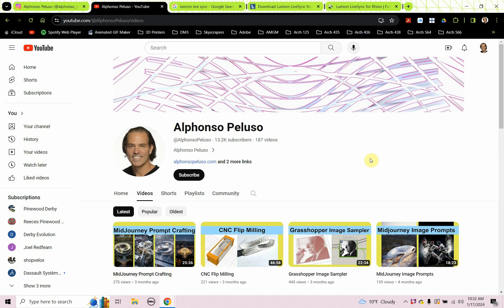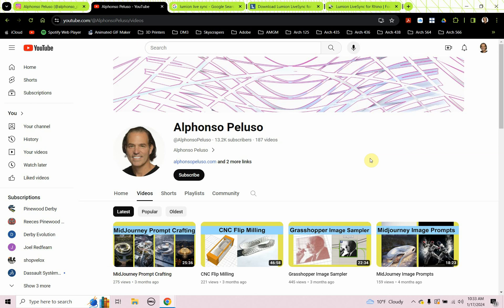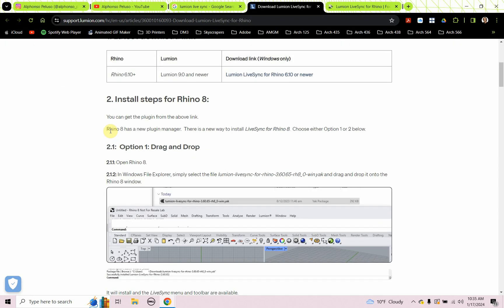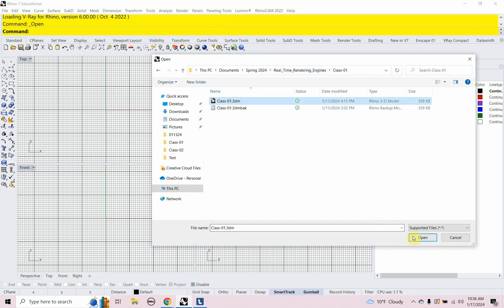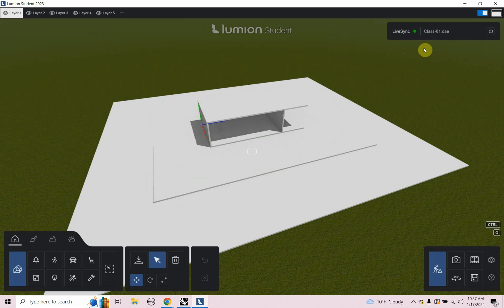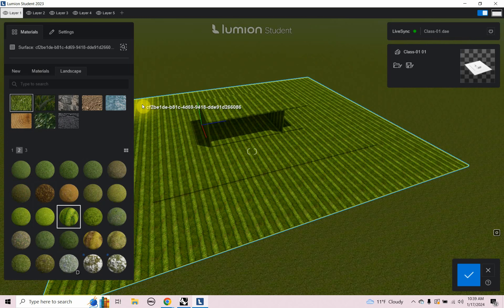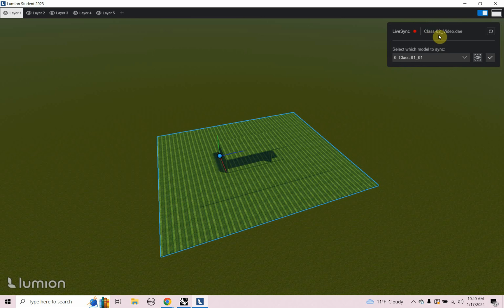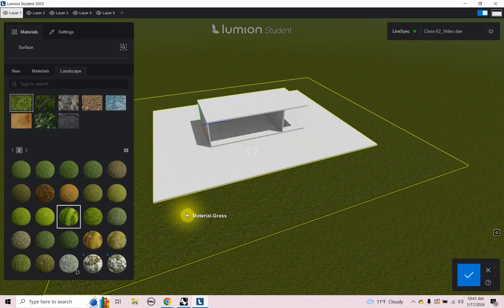Lumion Live Sync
This video looks at Lumion Live Sync and specifically how to keep files synched when you save them as a new name in a new folder.